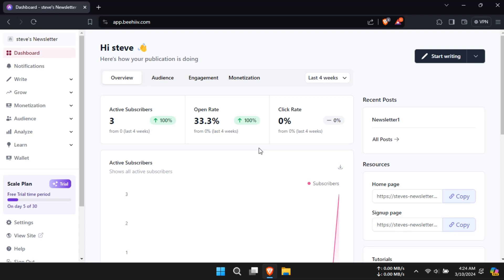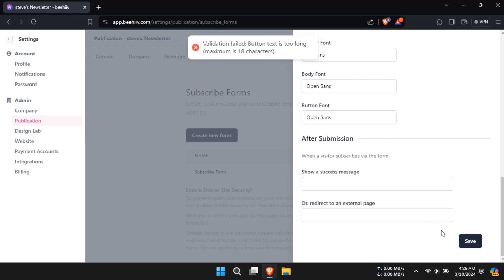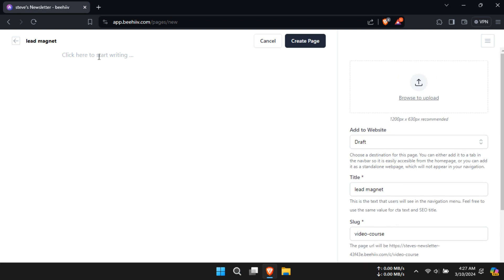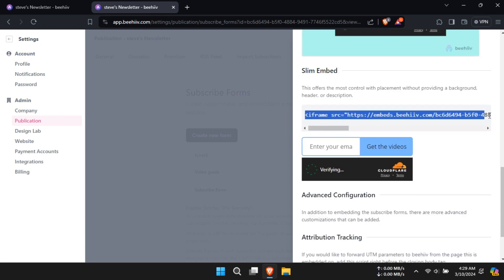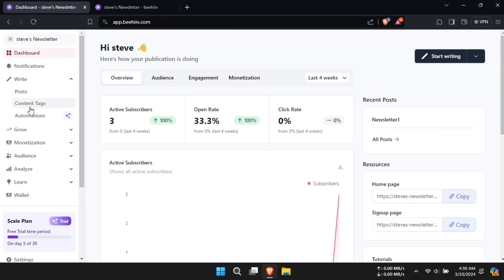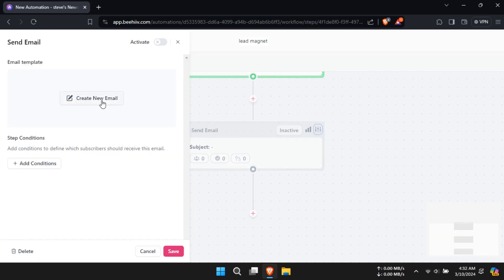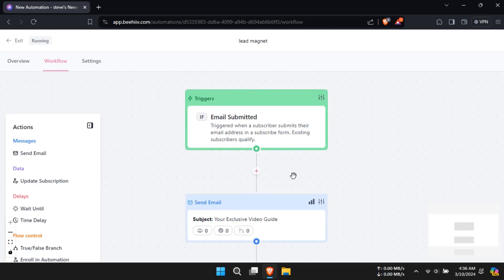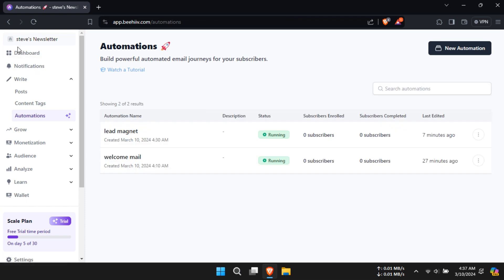How To Create Lead Magnet Page on Beehiiv 2025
Welcome to our comprehensive guide on creating lead magnet pages in Beehiiv for 2025! In this video, I'll walk you through the step-by-step process of crafting compelling lead magnet pages to attract and convert leads effectively on Beehiiv. Whether you're new to Beehiiv or looking to enhance your lead generation strategy, this tutorial is perfect for you. Watch now and take the first step towards maximizing your success on Beehiiv! Drop your questions and comments below!